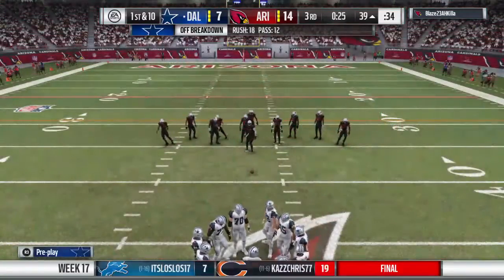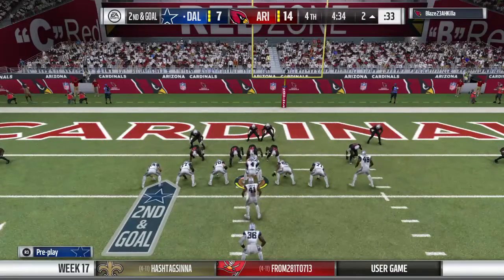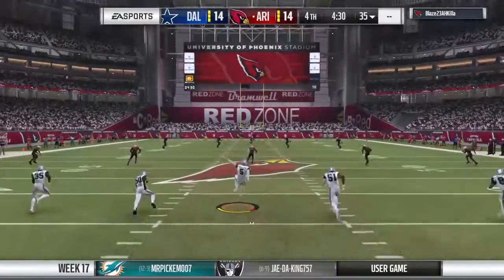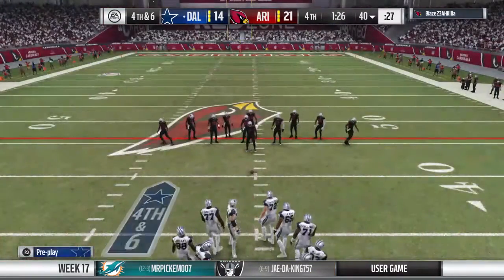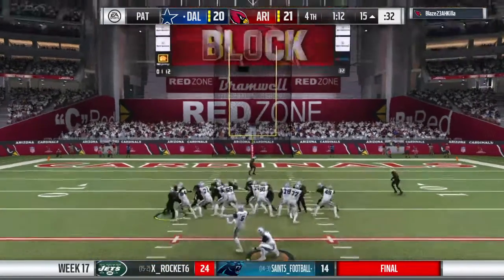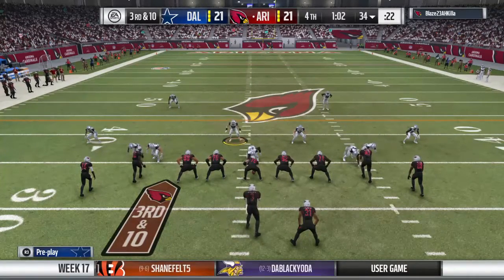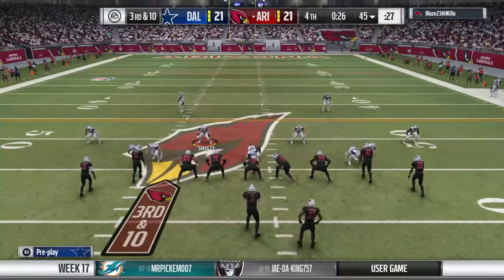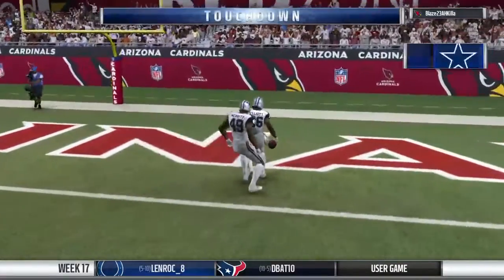kingkong8128's Live PS4 Broadcast